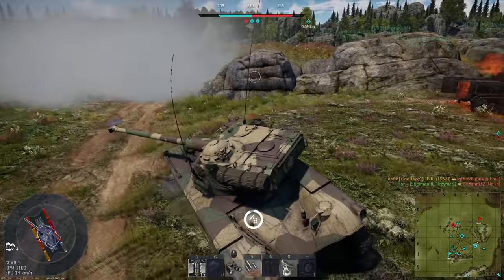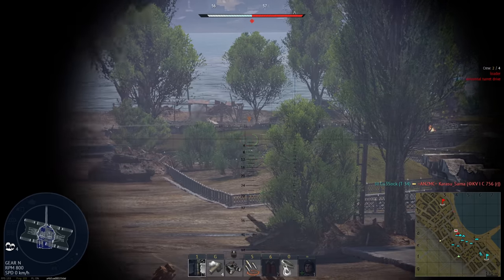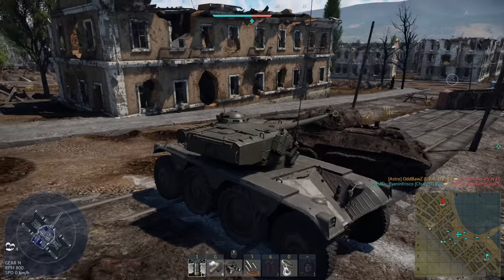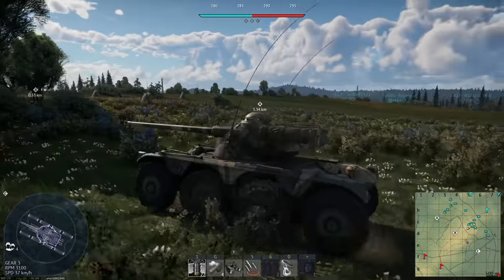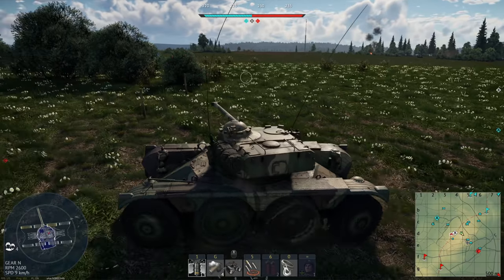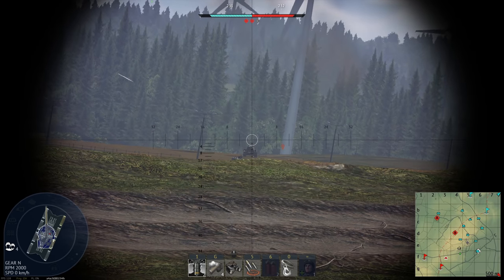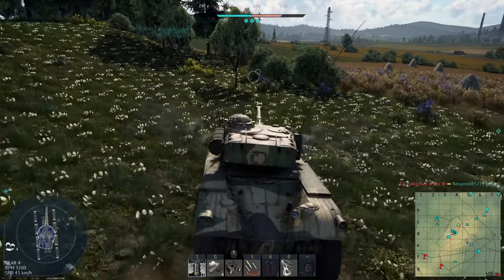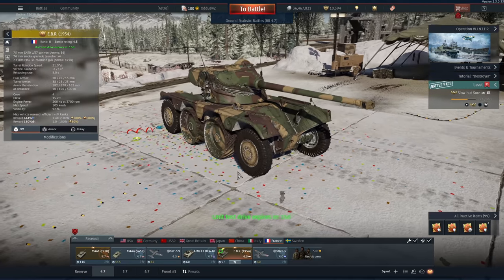THE LUNATIC LIMO (180mm Pen @ 4.3) - EBR in War Thunder - E.B.R - OddBawZ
The French E.B.R in War Thunder was given to me to test out.  So far at 4.3 it seems pretty over powered!

The EBR has a the FL10 turret with a 5 second reload.  It fires a solid shot round at decent velocity giving it over 180mm of penetration.  It seems a little much considering it has the ability to fight 3.3 vehicles.

The EBR is a light tank so it gets access to scouting and the ability to spawn air craft for not a lot of spawn points.  It's also pretty quick due to being a wheeled vehicle.  Oh... and it's a premium.

Is the EBR overpowered?  Oui!

Get it while it's cold during War Thunder WINTER event!

Intro (00:00)
THE DANGER LIMO (01:46)
Game 1 - Absolutely Disgusting (03:17)
Game 2 - Full Uptier Fulda Fun (11:16)
Game 2 - Some Flying Stuff (23:41)
Outro (25:46)